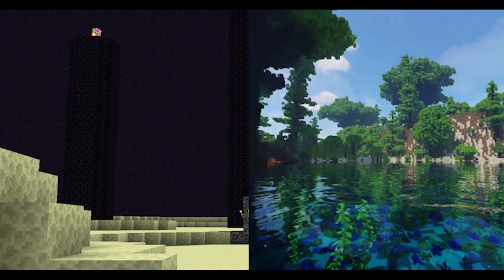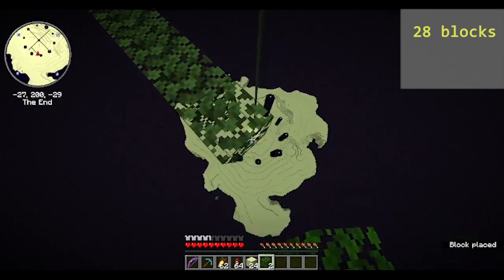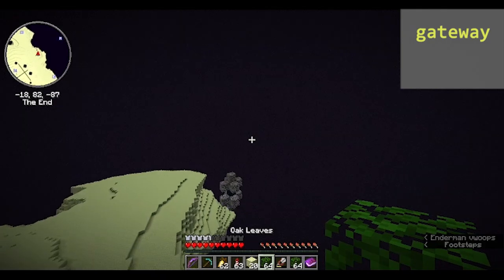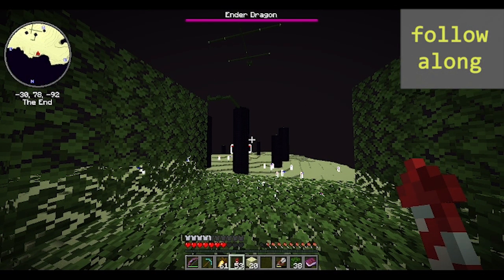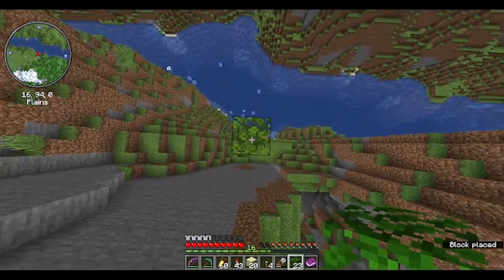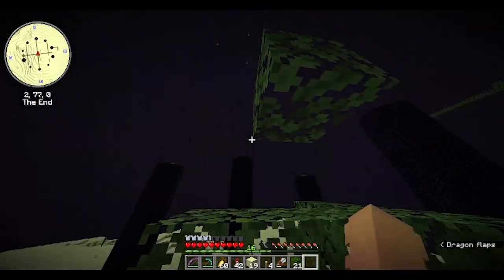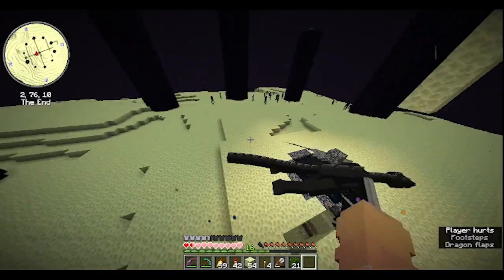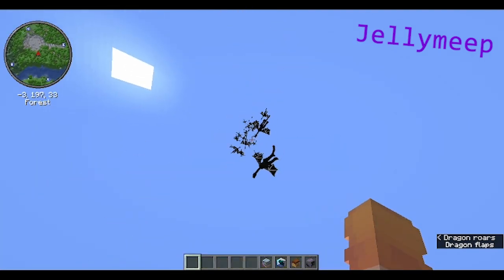Tutorial: Overworld Dragon Dupe in Survival !!!! (1.14 -1.20)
Here is how to easily get the ender dragon into the overworld and dupe it!!!
Works in versions 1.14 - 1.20, any version before may crash your game.

Any questions?
Comment them down below or dm me Jellymeep#1868

0:00 - Intro
0:25 - Needed Materials
0:50 - The Set Up
5:10 - Dealing with dragons
6:58 - Perfect Example
7:26 - Opening the End Portal
8:60 - Protect your World
9:52 - Getting dragon into overworld
14:38 - Wooo you did it :D
15:21 - Showcase Dragon Duper